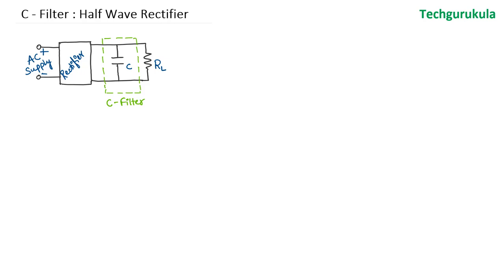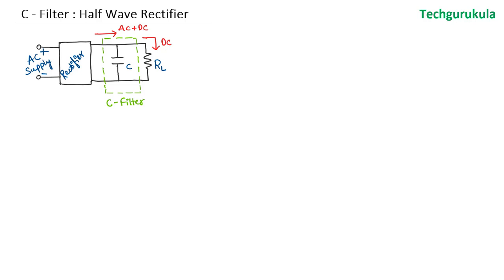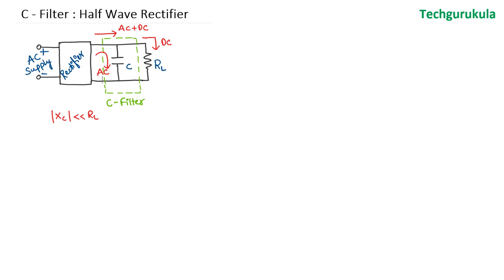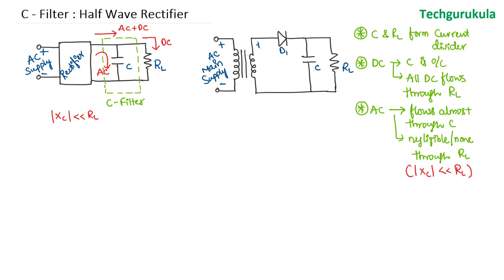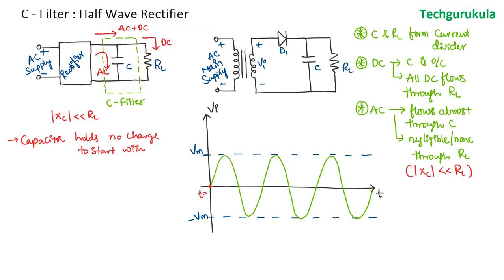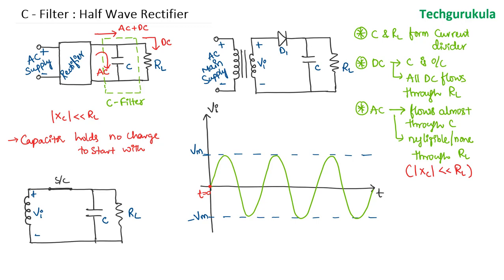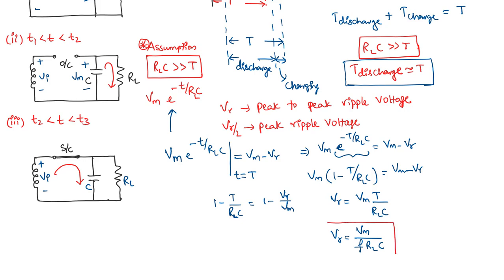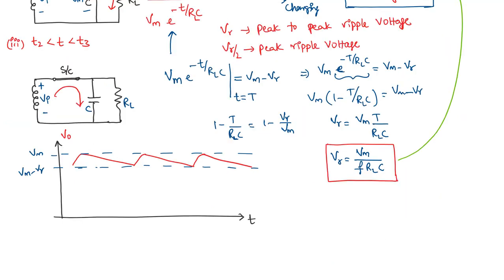C Filter - Half wave rectifier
Half wave rectifier with C - filter is explained along with ripple factor derivation.